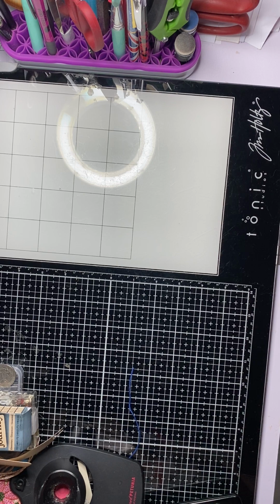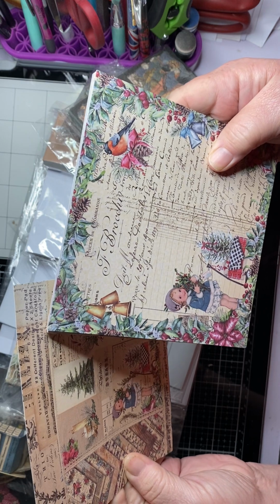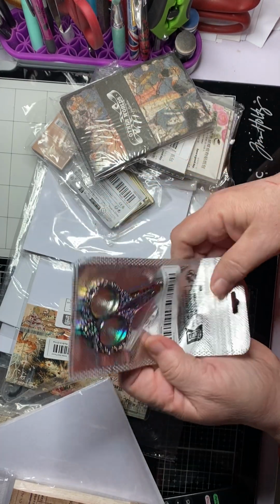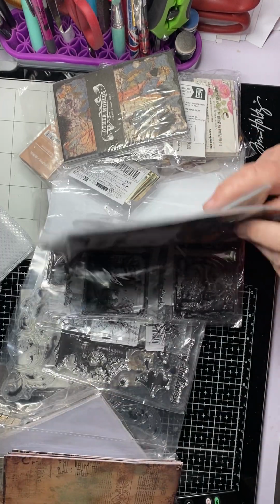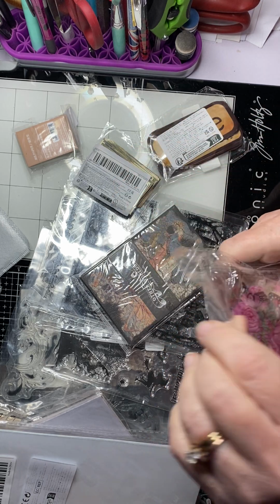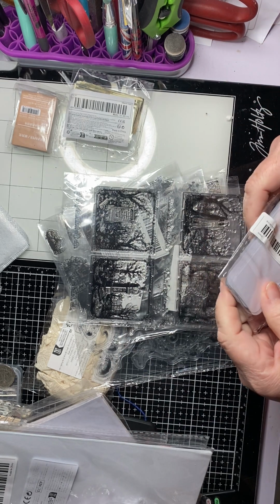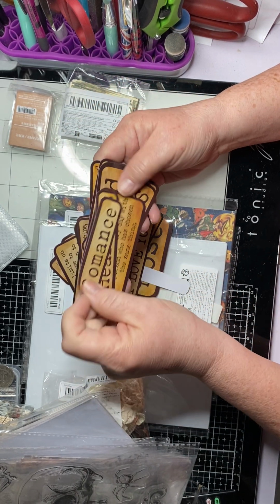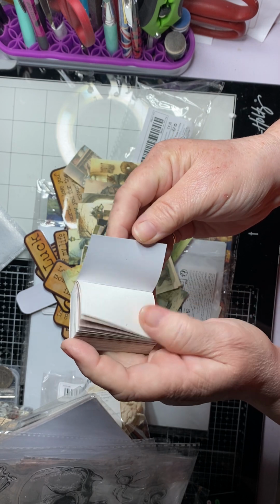A Temu Friday